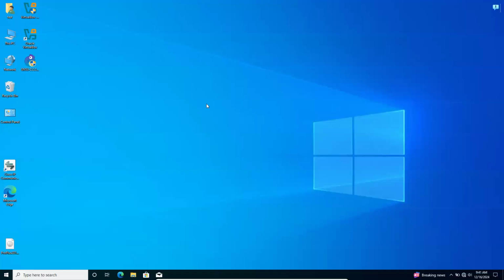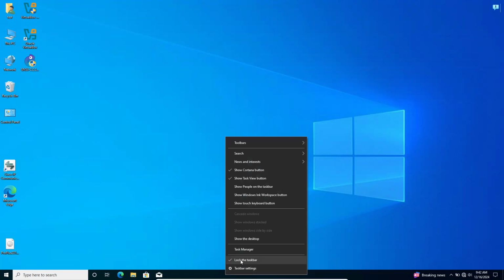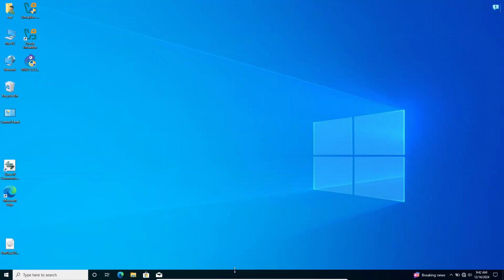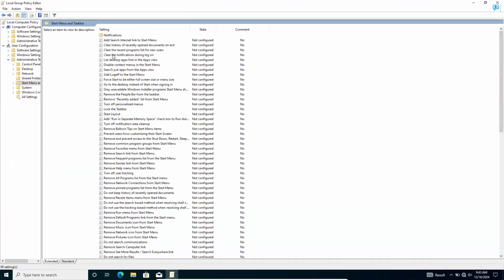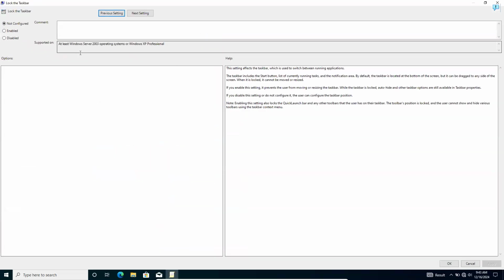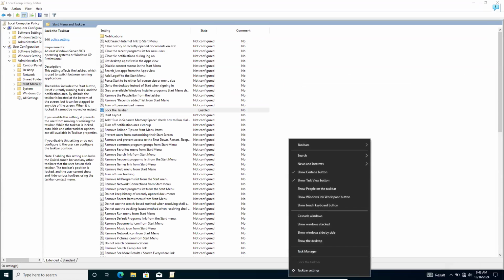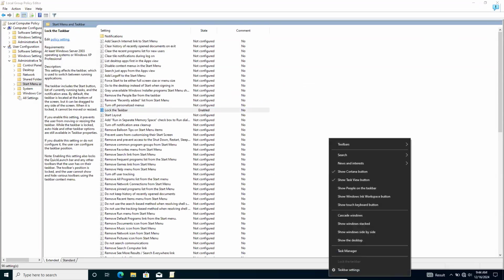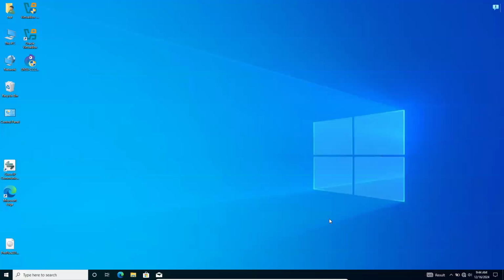Lock Your Windows Taskbar Permanently Using Group Policy (Easy Guide)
In this video, I will guide you through the process of permanently locking your Windows taskbar using Group Policy. This ensures that no user can accidentally drag or modify the taskbar's position. Whether you’re managing multiple user accounts or just want to maintain a consistent workspace, this tutorial will show you how to secure your taskbar settings effectively. Watch till the end for a step-by-step walkthrough!

Timestamps
00:02 - Introduction to Taskbar Locking
00:05 - Overview of Taskbar Features
00:09 - How to Lock the Taskbar
00:16 - Unlocking the Taskbar Explained
00:50 - Accessing Taskbar Settings
01:11 - Opening Group Policy Editor
01:15 - Navigating User Configuration
01:28 - Finding Taskbar Lock Option
01:37 - Enabling Taskbar Lock Policy
02:01 - Confirming Taskbar Lock Settings
02:23 - Disabling the Lock Policy
02:56 - Conclusion and Thanks for Watching